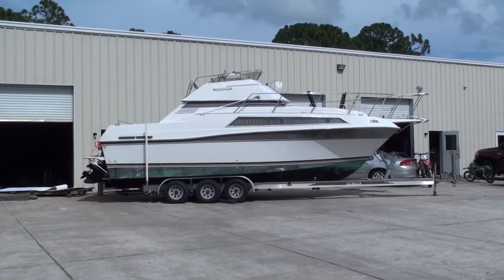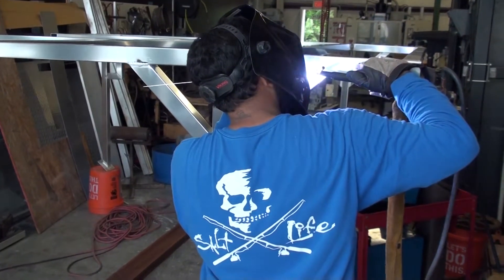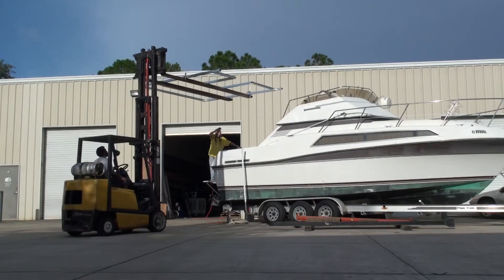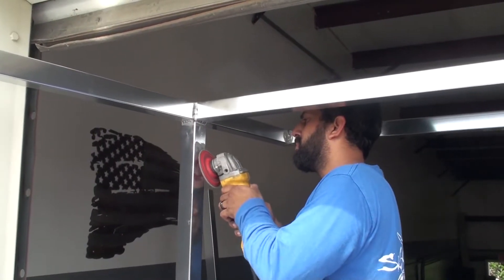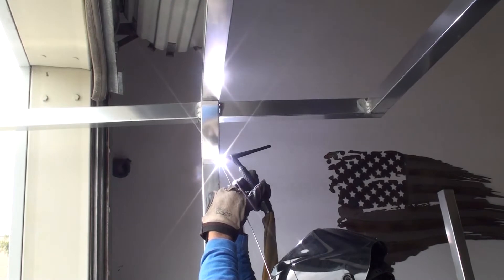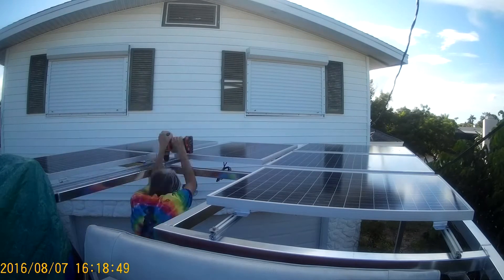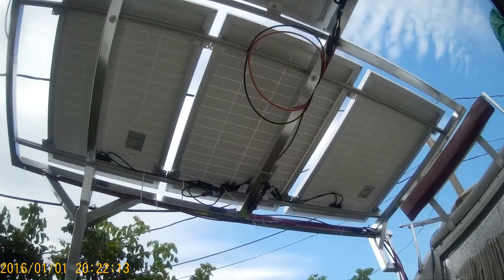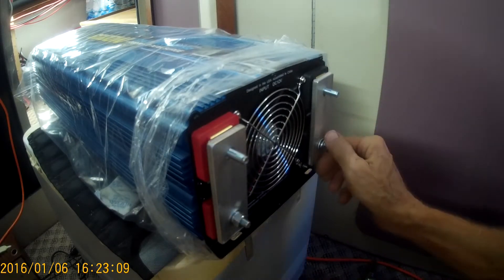Solar Panel Rack made by KMW Fabrication, Melbourne FL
I made an elevator controller for this company and they fabricated a rack for my solar panels.  I measured the boat and drew a plan for the rack.  They got some anodized aluminum square tubing and welded that into the rack I drew.

The solar rack does multiple jobs.  It provides shade for the back deck, holds the solar panels and also serves as a dinghy davit with a cheap winch bolted onto the rear part of the rack.  I also found it makes a great place to fasten fenders, dock lines and some little LED lanterns.